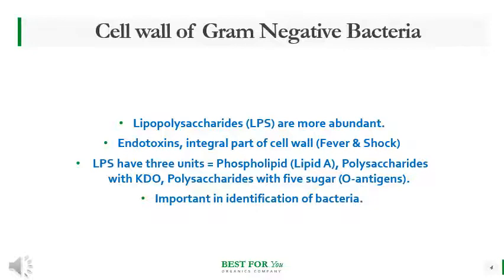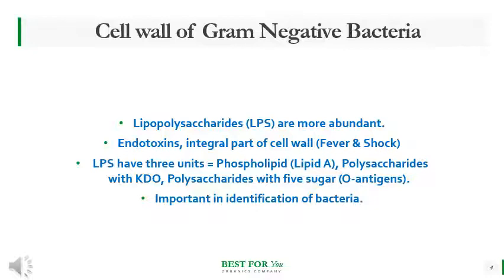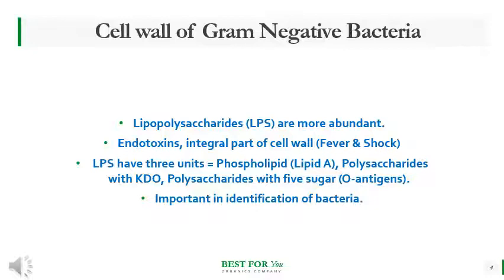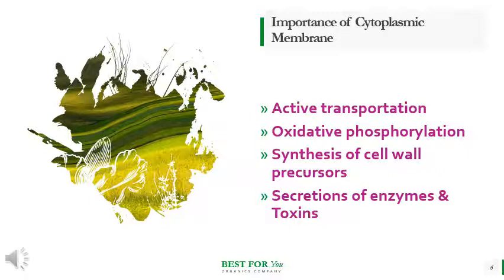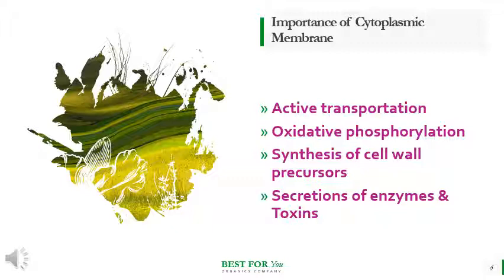Lecture of M. Touqeer Hanif for 1st Year BSN on topic Bacterial Cell Organelles